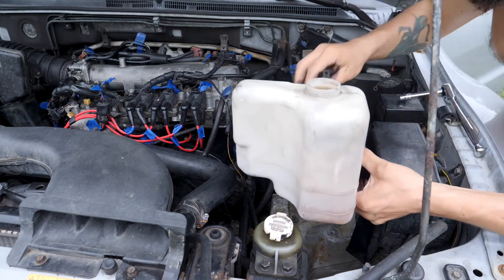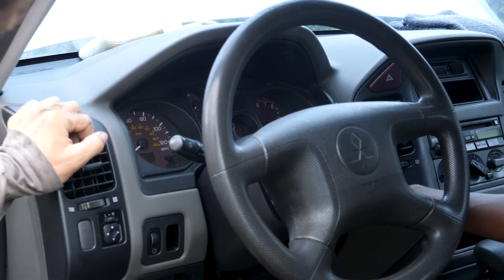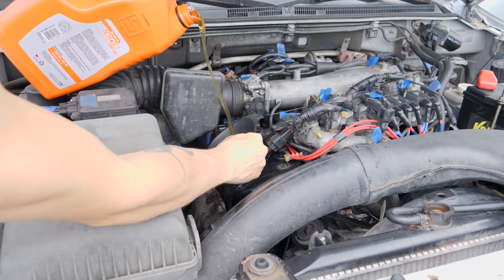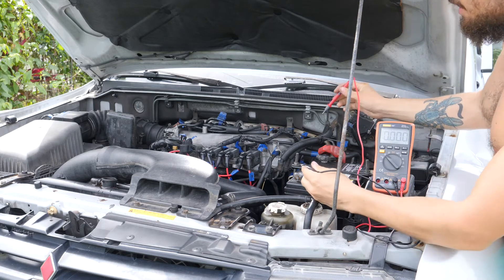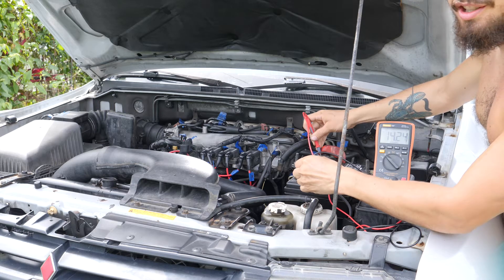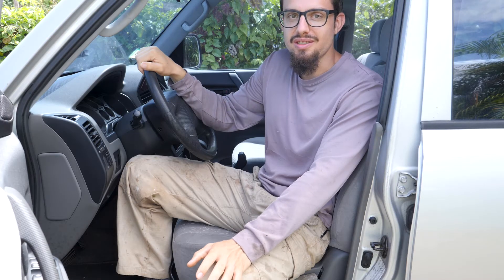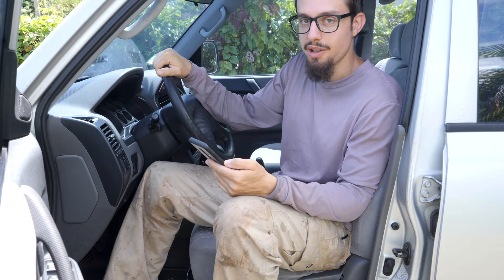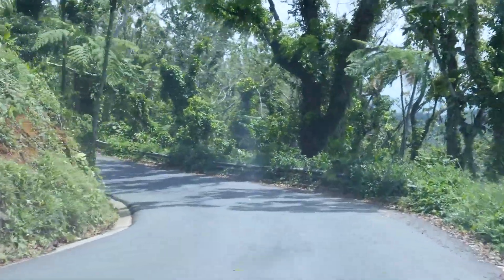Mitsubishi Montero Head Gasket Repair Part 13: Adding Oil, Coolant Flush, and First Start Up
Parts 1 through 13 of this repair series take place over a six month period and we were without the use of our vehicle for about 8 months. As I took her apart I would replace things as needed and it took a while to get all the parts and tools I needed. I entered this project as a beginner mechanic and made some mistakes but I was able to fix them and learn from them. This was a fun project and I'm so happy with the results and I'm glad I can share my experience with others. As part of this project I created a list of tools and parts that are needed or just very convenient for this type of work (see below).

Vehicle: 2001 Mitsubishi Montero 3.5L V6 6G74 SOHC
Known Issues: P0335 Crankshaft postition sensor circuit, P0300 Random multiple misfire, P0303 Cylinder 3 misfire, P0161 O2 sensor heater circuit bank 2 sensor 2, Valve cover oil leaks

Tools and Parts List

Tools

OBD-II scan tool:

10-150 ft-lb torque wrench:

20-200 in-lb torque wrench:

51 piece mechanics tool set:

Deep socket set metric:

18" breaker bar:

8" adjustable wrench:

27 mm crowfoot wrench for EGR pipe nut:

Metric crowfoot wrench set:

Large metric wrench set:

Socket extension, universal joint, and adapter kit:

⅜ drive to ½ drive socket adapter:

Drill hex drive to socket drive adapter kit:

21 piece M42 Cobalt drill bit set:

1 lb hammer:

Rubber mallet:

Needle nose pliers:

Standard pliers:

Timing belt tensioner pulley tensioning tool:

Valve seal removal and installation tool kit:

Universal camshaft and crankshaft holding tool:

Overhead valve spring compressor tool:

Aluminum straight edge:

Feeler gauges:

Stainless steel vernier calipers:

Thread gauge:

Spark plug gapper tool:

Rare earth magnets:

Wire brush automotive cleaning kit:

Carburetor cleaner:

Brake cleaner:

Blue painters tape:

Damaged screw extractor kit:

Starret ⅛" center punch:

Metric helicoil thread repair kit:

M8 X 1.25 Big-Sert thread repair kit:

Metric thread tapping kit:

Thread tap socket set:

Heavy duty bench vise:

3.5 ton hydraulic jack:

3 ton jack stands:

Locktite red and blue:

JB weld:

Parts

Head gasket repair kit (includes all gaskets, O-rings, and valve stem seals) for Mitsubishi 6G74 3.5L V6 SOHC:

Head bolts for Mitsubishi 6G74 3.5L V6 SOHC:

Timing belt and water pump replacement kit for Mitsubishi 6G74 3.5L V6 SOHC:

Valve lash adjusters/lifters for Mitsubishi 6G74 3.5L V6 SOHC:

Spark plug wires for Mitsubishi 6G74 3.5L V6 SOHC:

Spark plugs for Mitsubishi 6G74 3.5L V6 SOHC:

Engine air filter for Mitsubishi 6G74 3.5L V6 SOHC:

Optima group 35 car battery:

5W-30 High mileage motor oil:

Engine oil filter:

Antifreeze phosphate free: